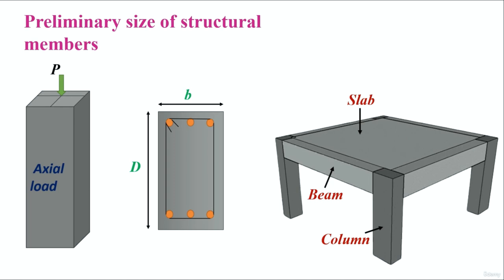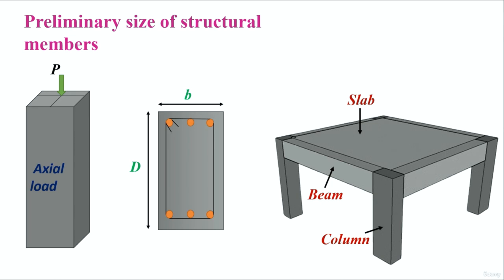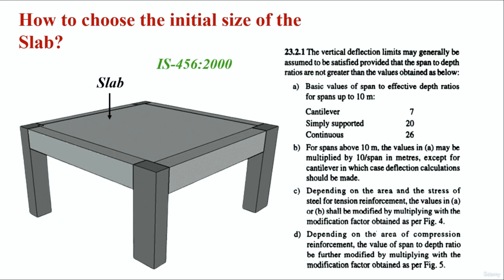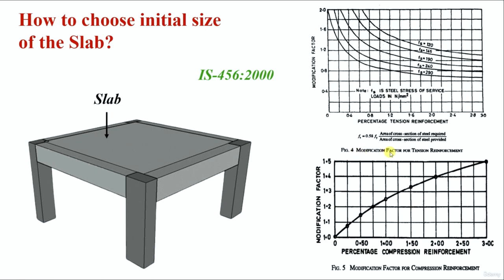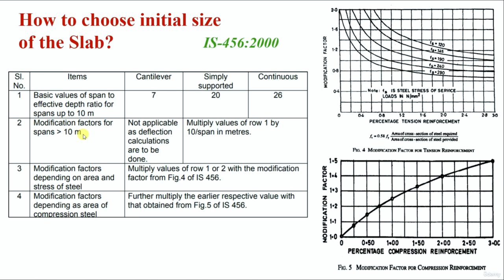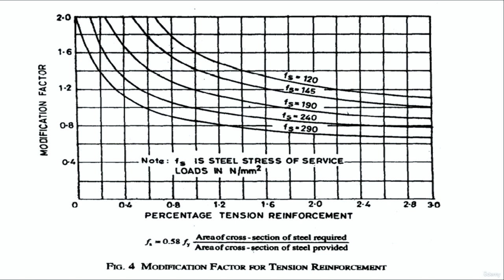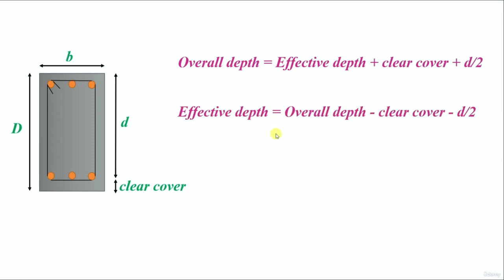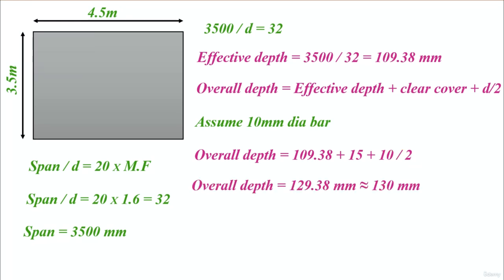Slab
How to Choose Initial Size of The Slab